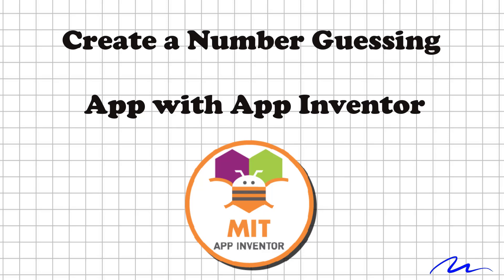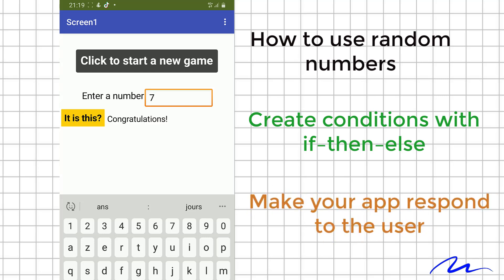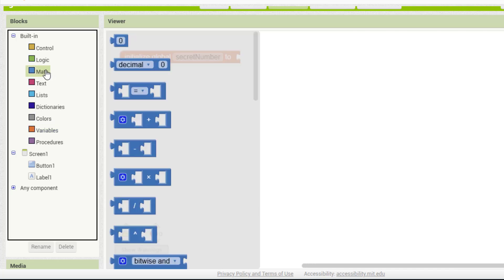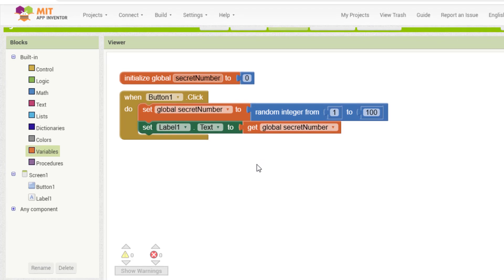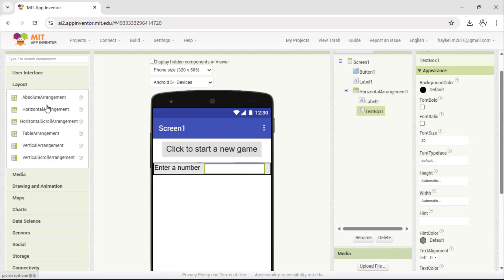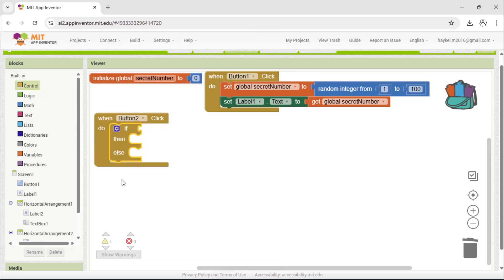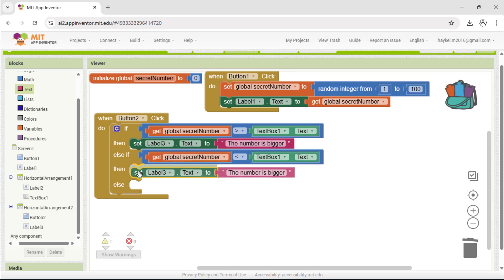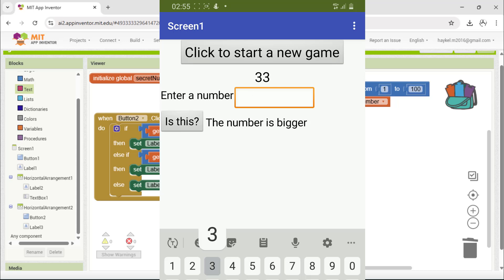Create a Number Guessing App with App Inventor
Learn how to create a fun Number Guessing Game App using MIT App Inventor! 🚀
In this step-by-step tutorial, we will build a mobile application where:

The phone generates a random number between 1 and 100 🎲

The user tries to guess the number

The app tells if the guess is too big, too small, or correct ✅

This project is perfect for beginners and students who want to:

Understand the basics of programming with App Inventor

Work with variables, random numbers, and conditions (if…then…else)

Build their very first interactive mobile app 🎉

By the end of this video, you will have your own working game and the skills to improve it with your own ideas!